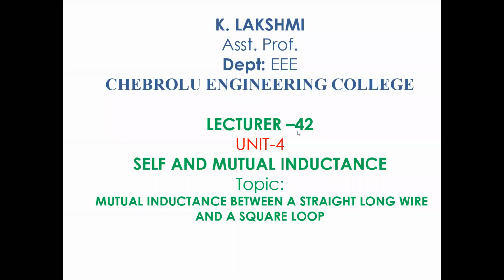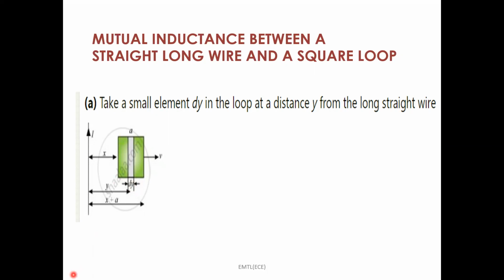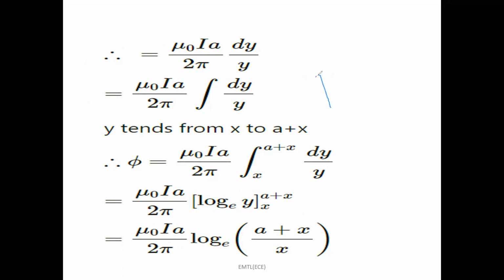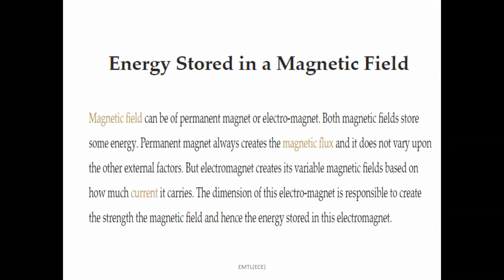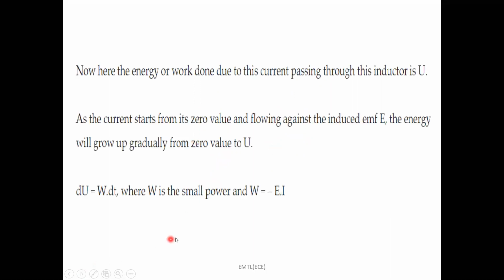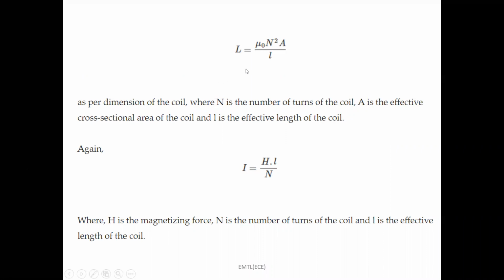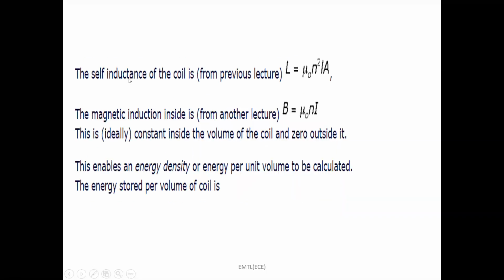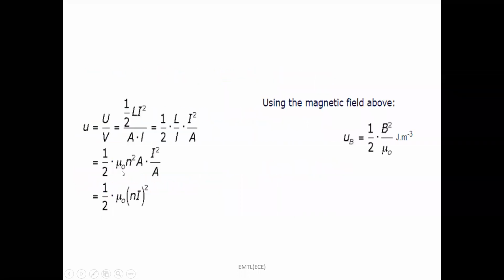JNTUK IIEEE EMF LEC NO 42 ENERGY STORED IN MAGNETIC FIELD